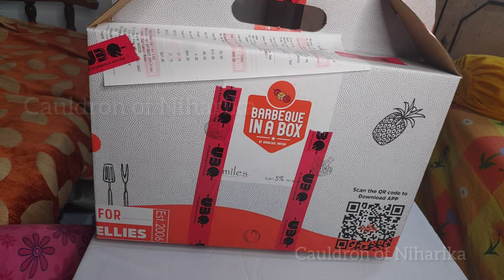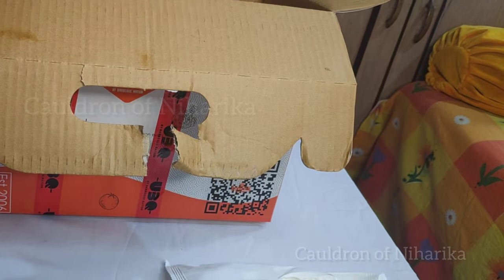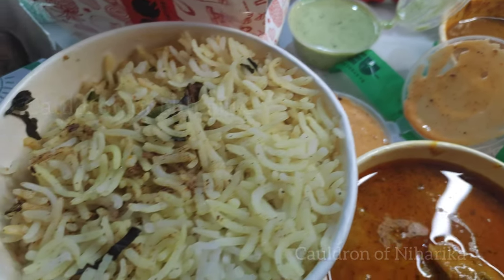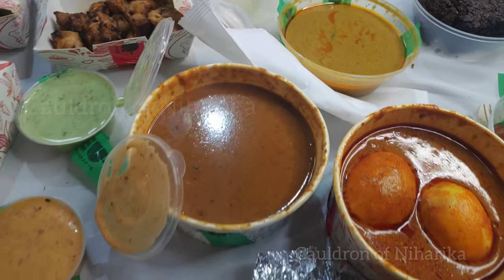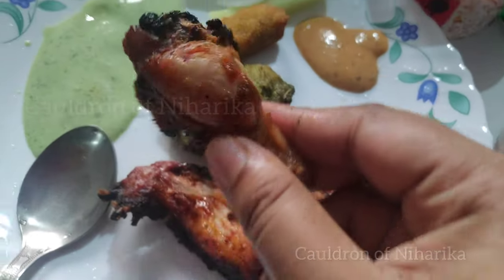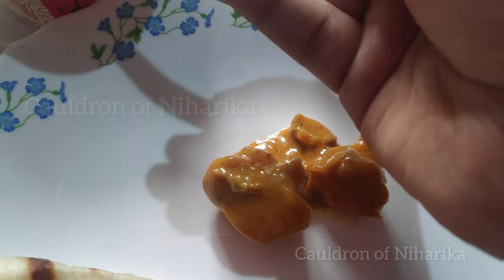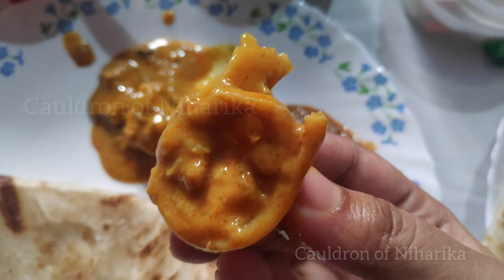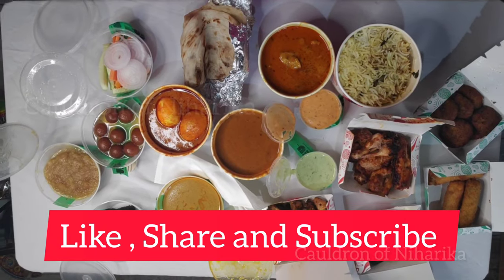Barbeque in a Box | Barbeque Nation buffet at home | Barbeque Nation Meal Box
Barbeque Nation is very famous for their buffet items, but now you can easily enjoy it our home. They have introduced Barbeque in a Box which contains various items which are present in the actual buffet.

BeatbyShahed